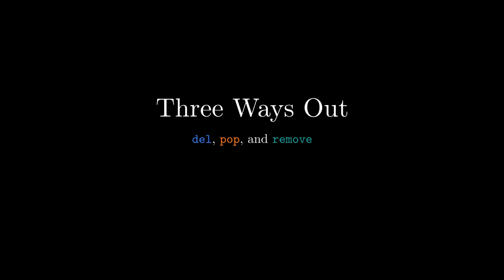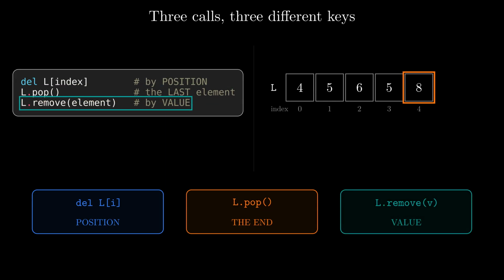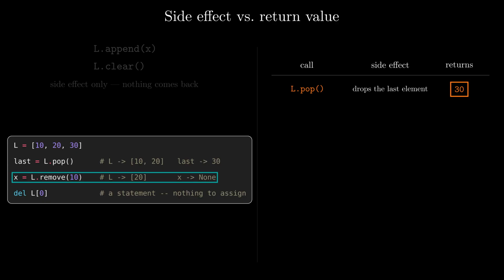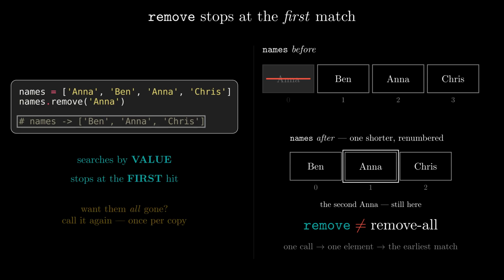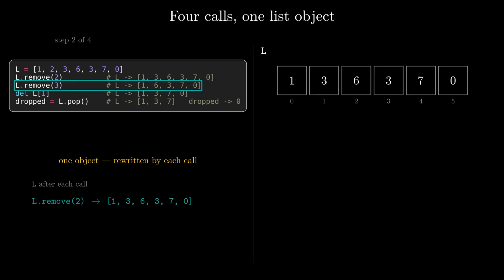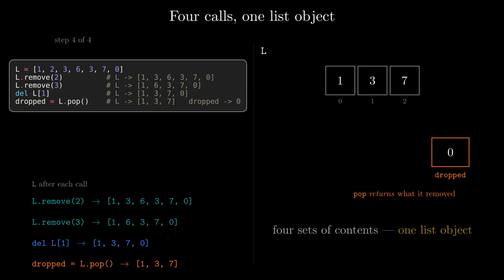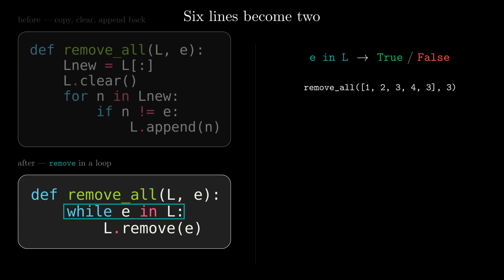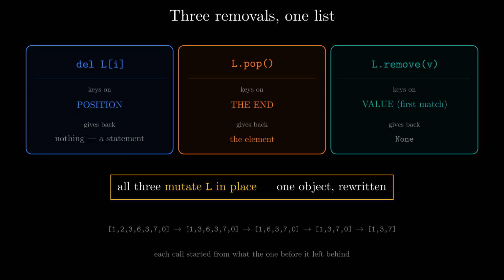Introduction to CS | 11.2: del, pop, and remove: Three Ways to Delete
You already know how to make a list bigger. This video covers the other direction. Python offers three ways to take an element out of a list, and they differ in what you hand them, what you get back, and how much they delete.

Key concepts covered:
- del L at an index deletes by position and hands nothing back
- L.pop removes the last element and returns its value, so you can use it
- L.remove searches by value and deletes only the first match it finds
- Why pop uses dot notation while del is a statement
- Every one of the three mutates the list in place, shifting the later elements down
- Stacking several removals on one list and tracking the result at each step
- Rewriting remove_all as a short while loop built on remove